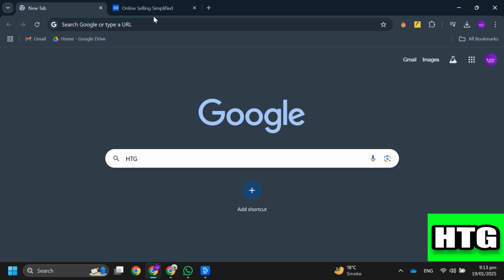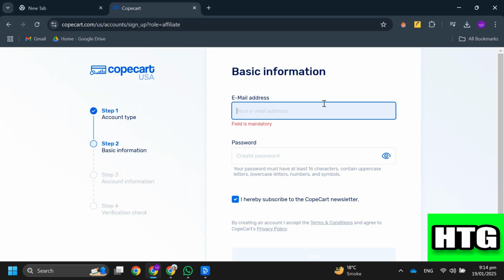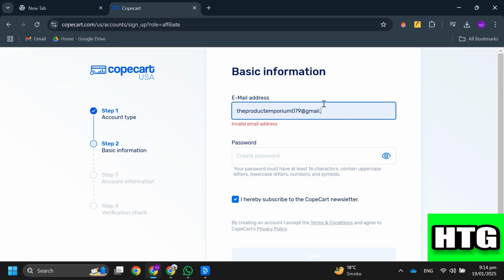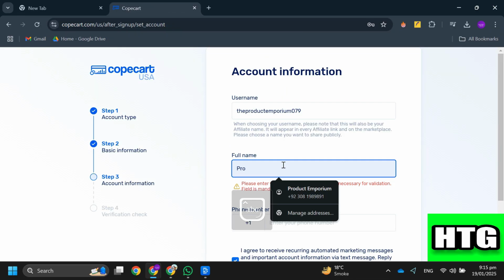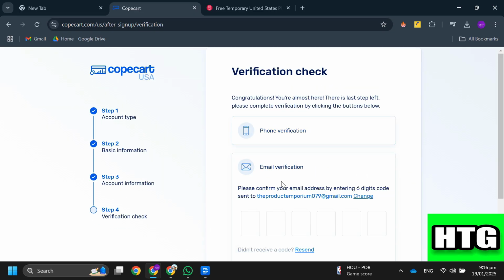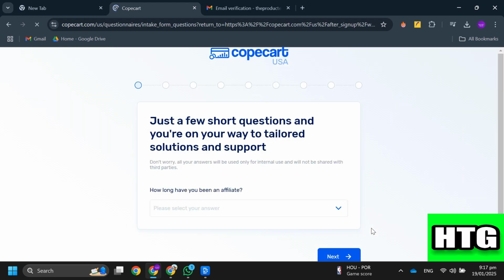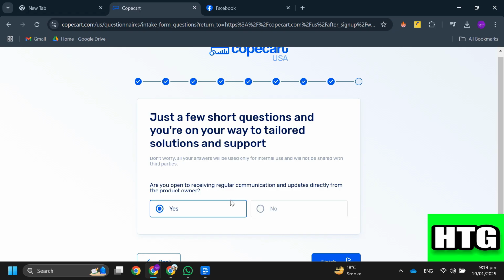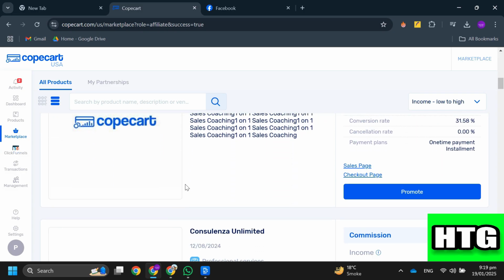NEW! HOW TO USE COPECART (WORKING) 2025!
Learn how to use Copecart effectively in this working 2025 guide! This step-by-step tutorial covers everything from setting up your account to managing sales and tracking performance. Perfect for beginners and experts alike, get started with Copecart today! Watch now to simplify your e-commerce journey!

0:00 INTRO
0:06 TUTORIAL